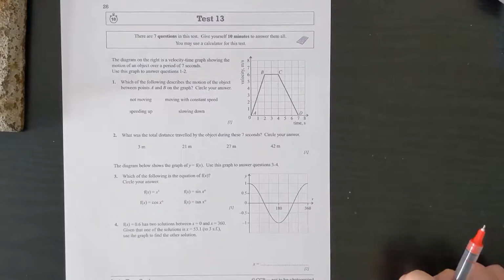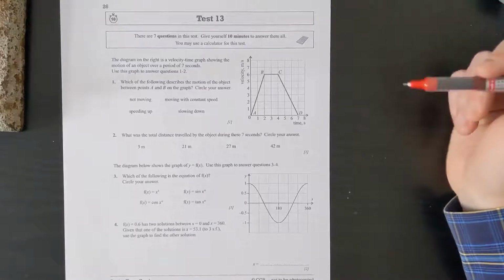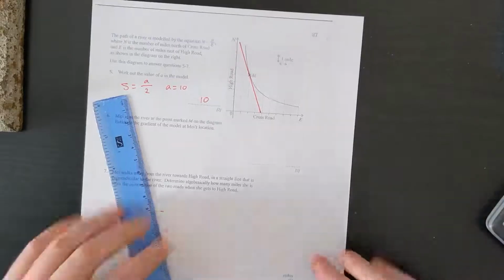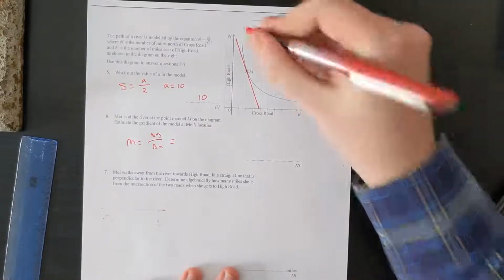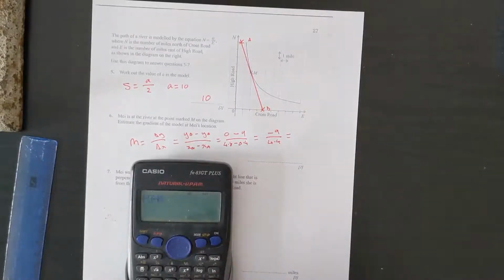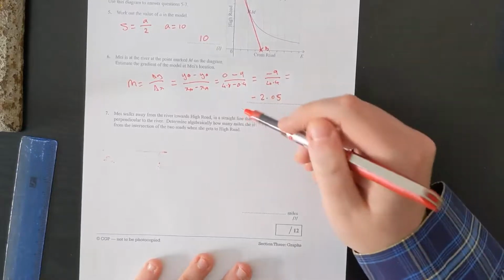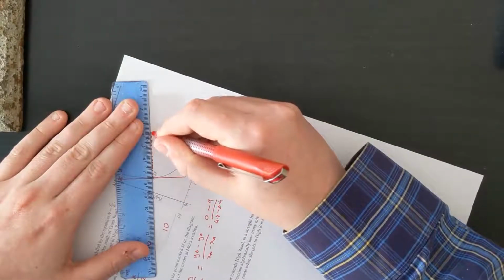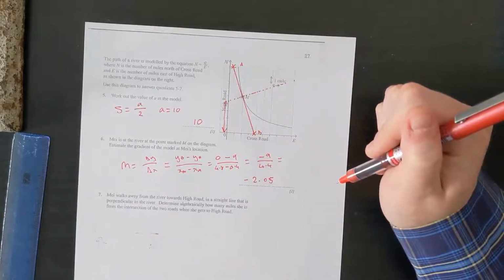CGP 10 Minute Test 13